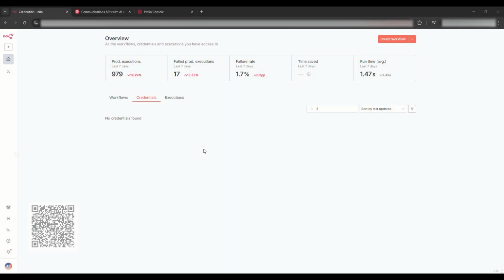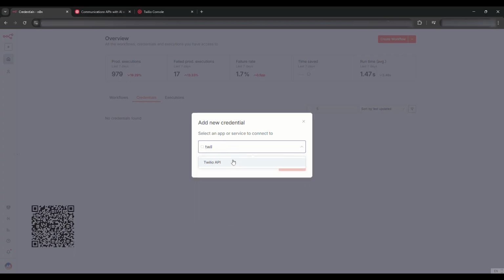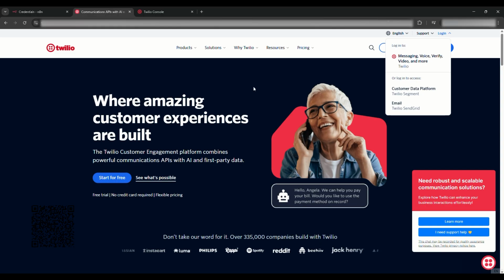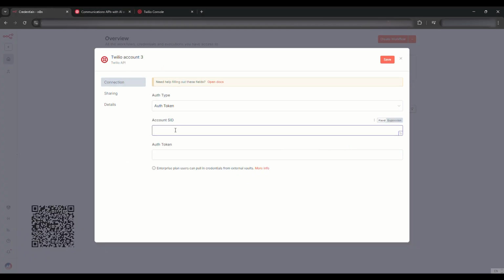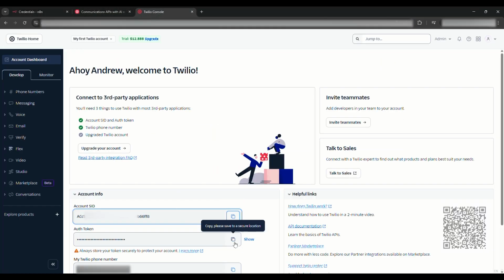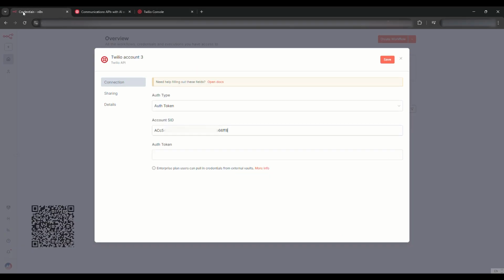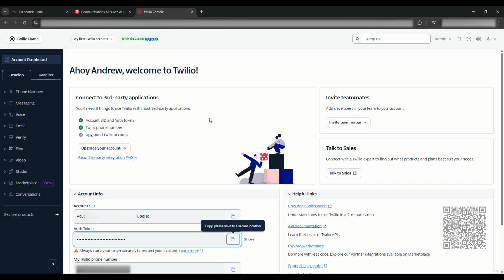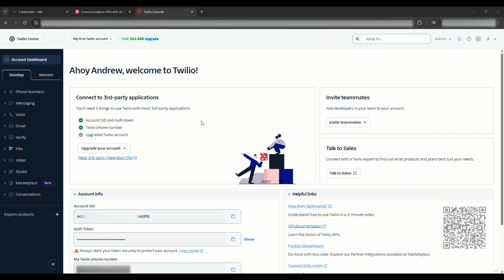Learn how to set up Twilio Credentials in n8n step by step tutorial! 🚀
In this tutorial, I’ll show you how to connect Twilio with n8n so you can easily automate SMS notifications, phone calls, and customer communication workflows.

👉 If you want to save time, I also offer ready-made n8n workflows on my Gumroad store

🔑 What you’ll learn in this video:
✅ How to get Twilio Credentials
✅ How to safely store credentials without exposing sensitive data
✅ Tips for keeping your secure
✅ Where to download ready-to-use n8n workflows to boost your productivity

💬 Got questions? Drop them in the comments — I answer every one!